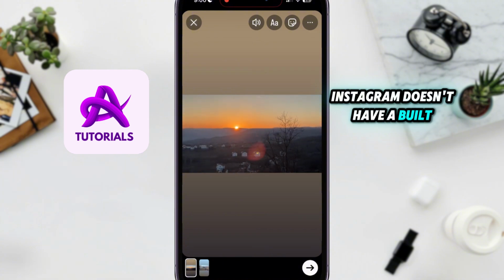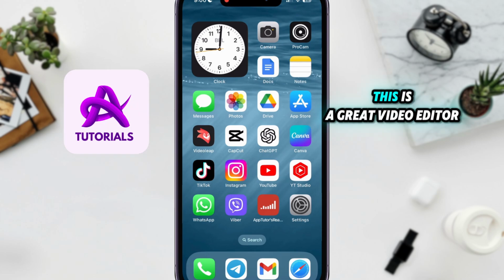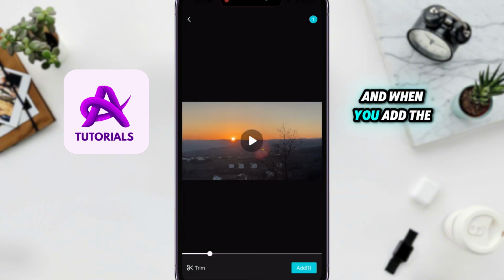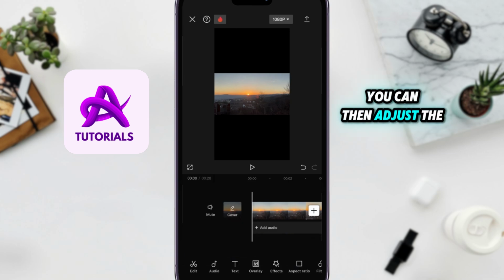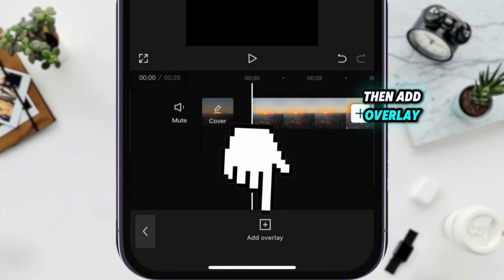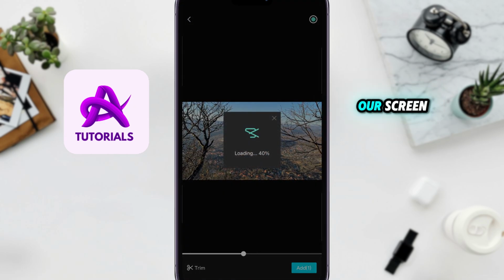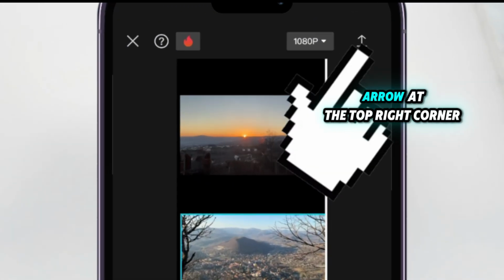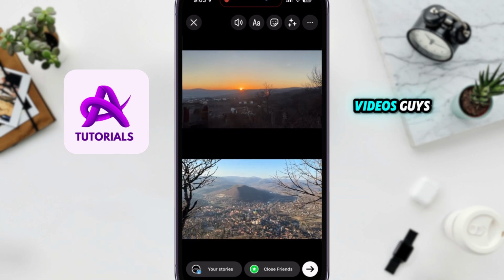2 Ways To Add Multiple Videos To Instagram Story (2024)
Discover two effective ways to add multiple videos to your Instagram Story in 2024! This video dives into the latest features and techniques that will enhance our storytelling on this popular platform.

We’ll explore how to seamlessly combine clips, ensuring our audience stays engaged with dynamic content. Whether we’re sharing highlights from an event or creating a fun montage, these methods will elevate our Instagram game. Get ready to transform our Stories into captivating narratives that resonate with followers!